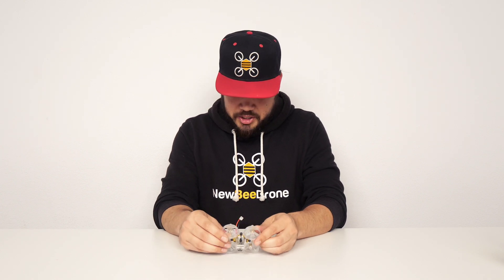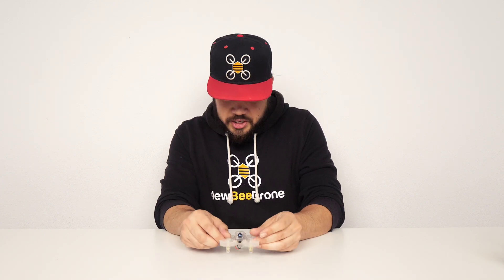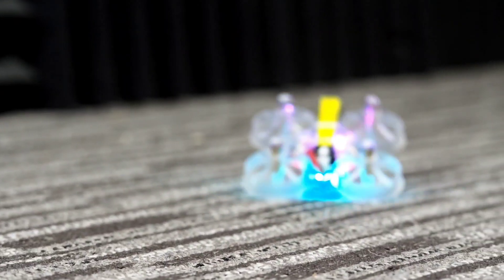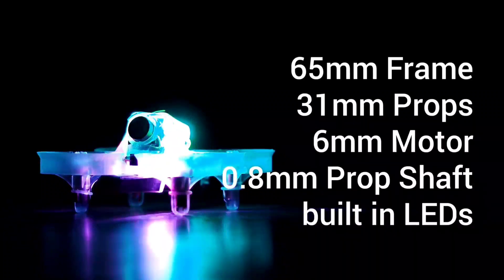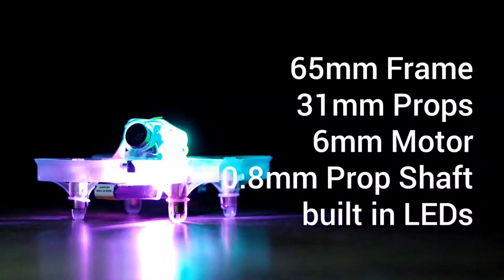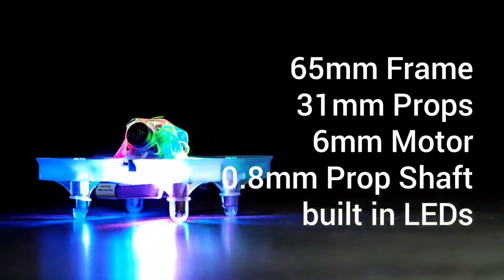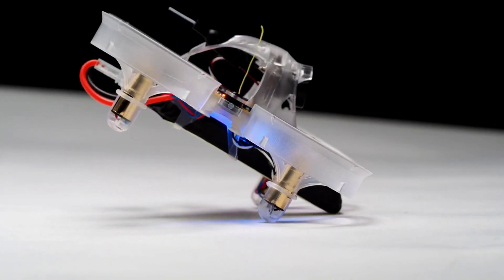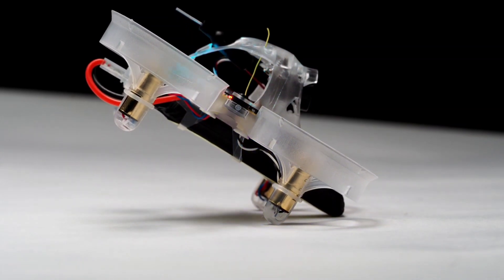BeeBrainPro by NewBeeDrone Quick Look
In this video we give you a quick overview of the BeeBrainPro and a few features that make it unique.